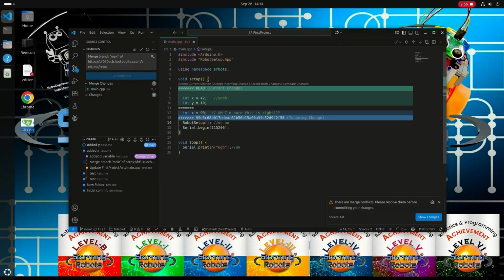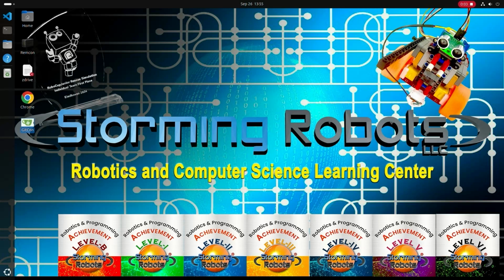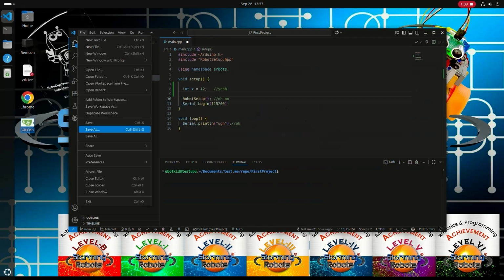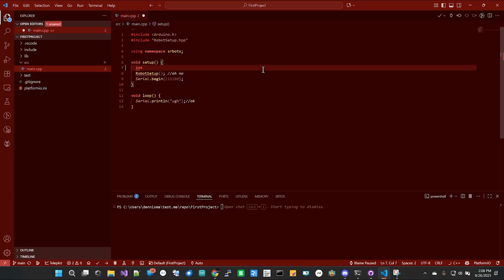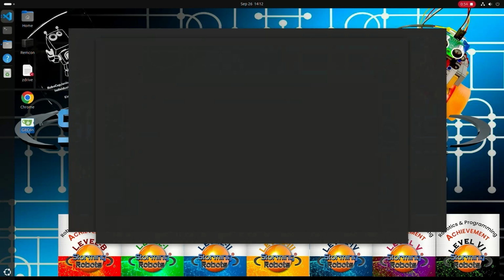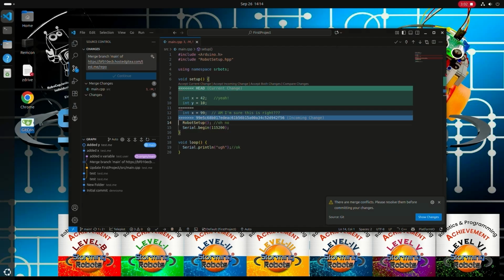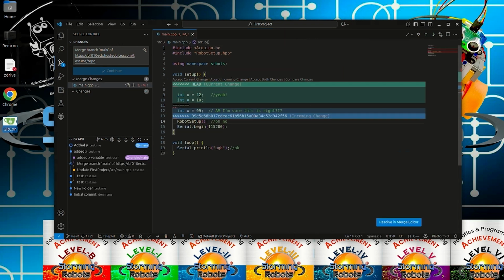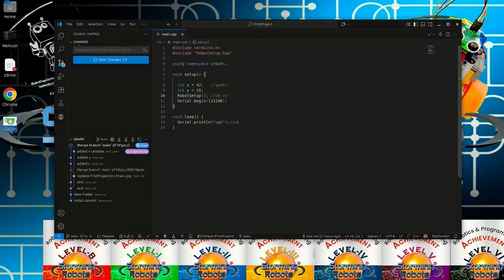Simple Sync Problems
How to handle a very simple sync problem